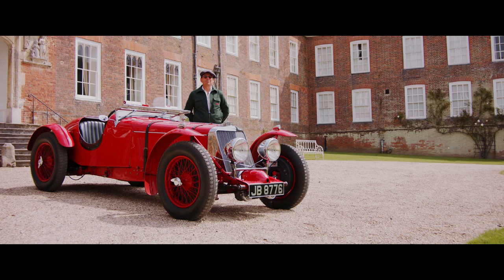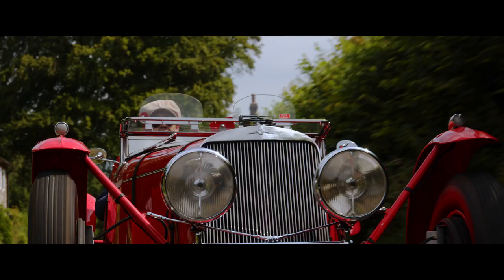The 1936 Supercharged Lightweight Squire - A Schoolboy Dream Realised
Fiskens Presents:

Founded in 1931 in Henley-on-Thames, Squire Motors was the ambitious creation of an equally ambitious twenty-one-year-old, Adrian Squire. Having draughted ideas for an elegant 1½-Litre tourer at just fourteen, less than a decade later he was producing machines to rival contemporary Bugattis and Alfas.

No more than a dozen Squires were built, but with impressive top speeds and dazzling braking performance (stopping from 30mph in less than 10m), the lightweight Squire encapsulated the road-going Grand Prix racers of the era. Each car sold came with the guarantee that it had reached 100mph at the legendary Brooklands circuit.

JB8776 was the sixth Squire created, and the only lightweight example ever built. The Squire’s 1,496cc inline-four OHC engine was overhauled and rebuilt by the previous long-term owner and is comfortably capable of propelling the head-turning two-seater to the promised 100mph, even over considerable distances.

From the 1936 RAC Rally and VSCC events to two successfully completed Mille Miglias, JB8776 has enjoyed the longest and most successful sporting career of any Squire. Her performance, drivability, and rarity make her an appealing entry for some of the most selective and prestigious automotive events across the globe.